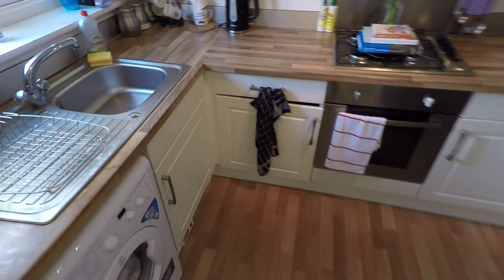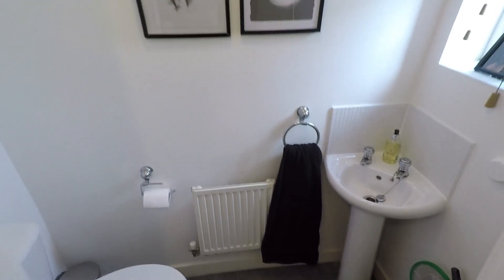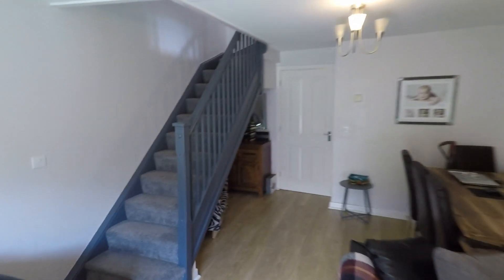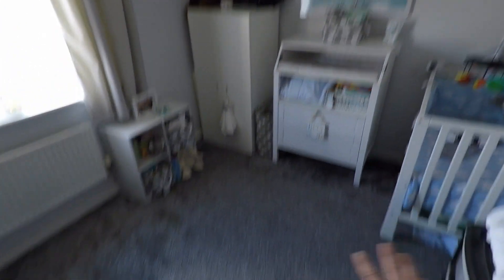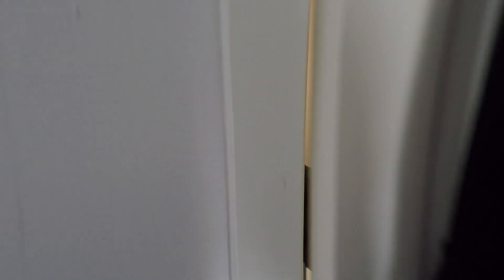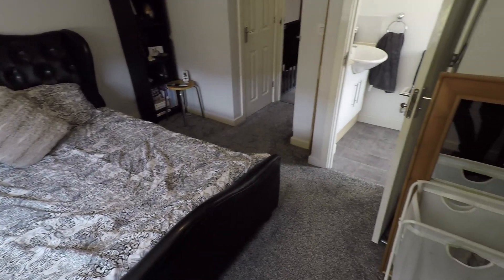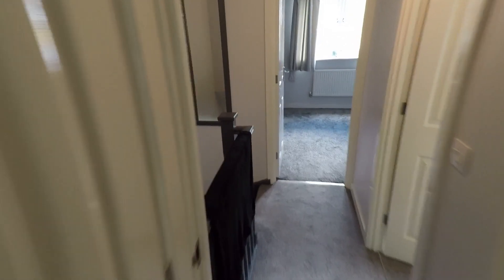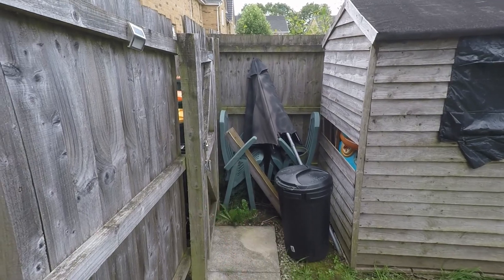Pinkmove Virtual Tour of 15 Schooner Close